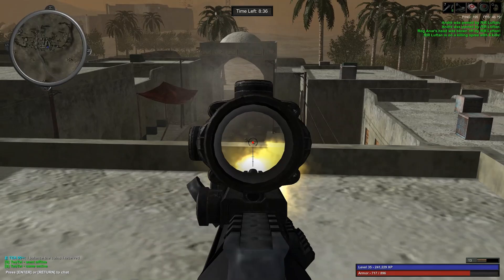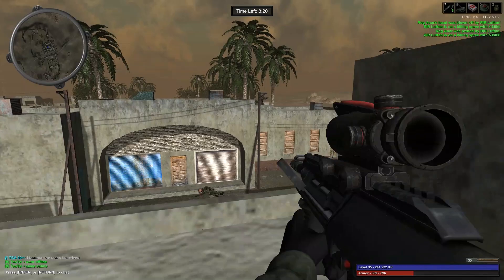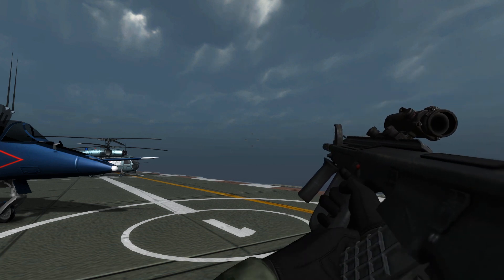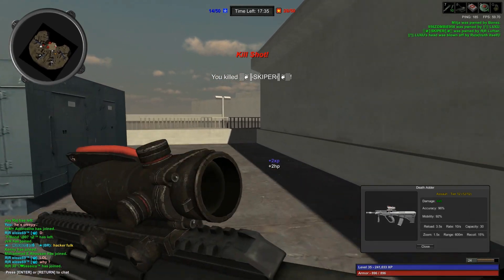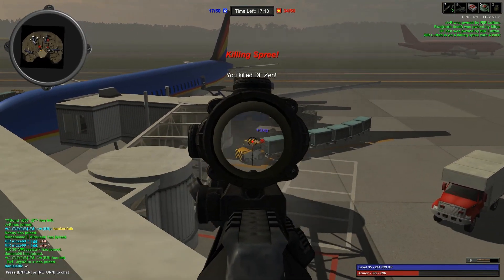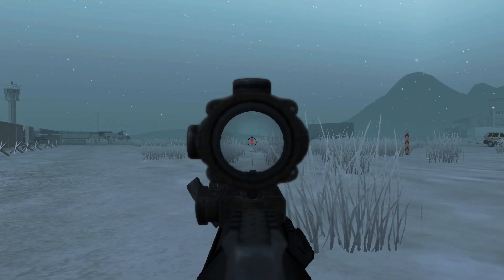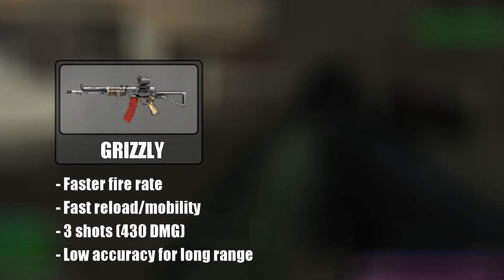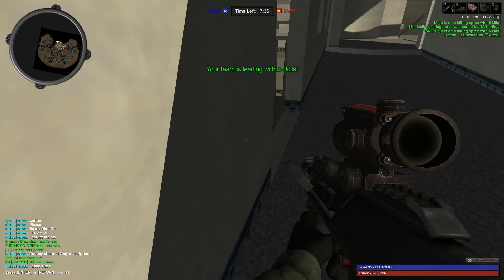RC2: Death Adder Review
★Review for the death adder, as you saw in the previous video, we are having great fun with it.

★Play RC2 !